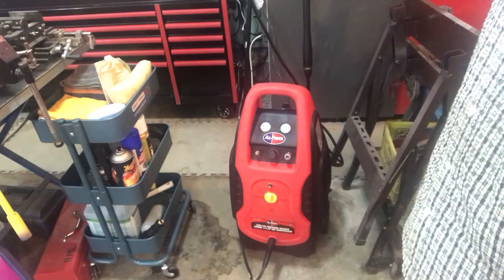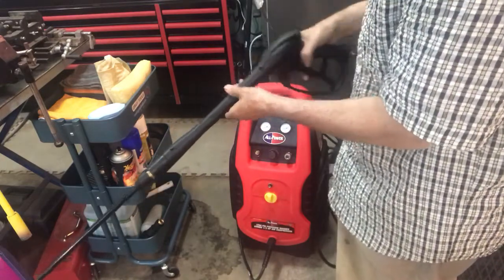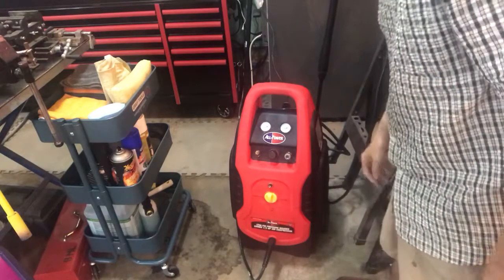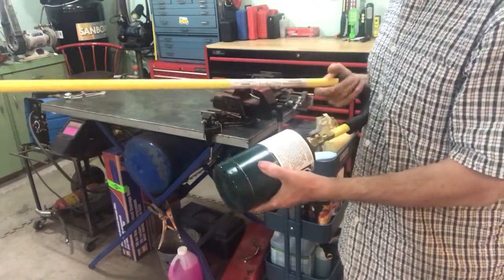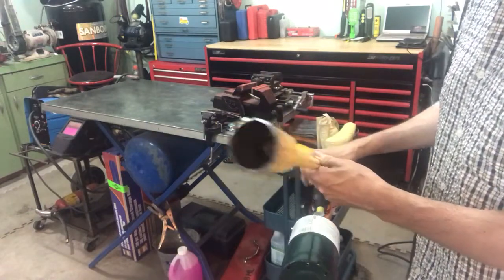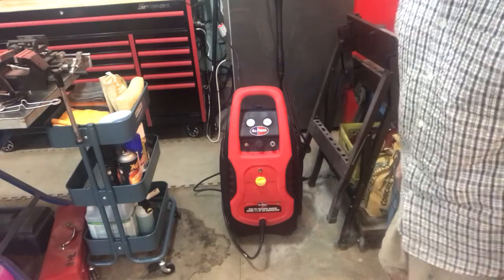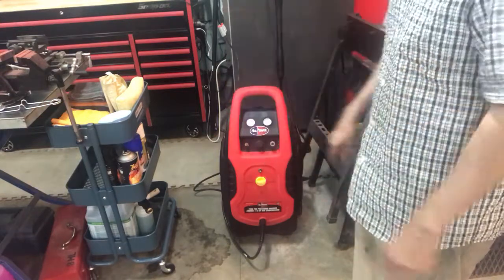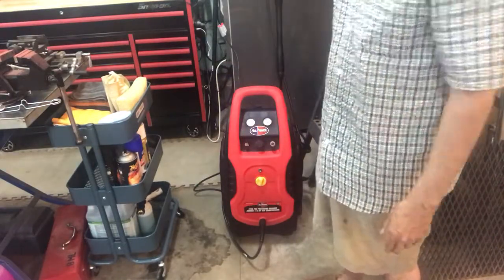All Power Electric Pressure Washer and Air Compressor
A demo of the All Power 1750psi pressure washer/air compressor.  An electric pressure washer with a built in air compressor with an onboard air tank.  It takes roughly two minutes to fill from empty.
Also, the Little Dragon Weed Burner Torch.